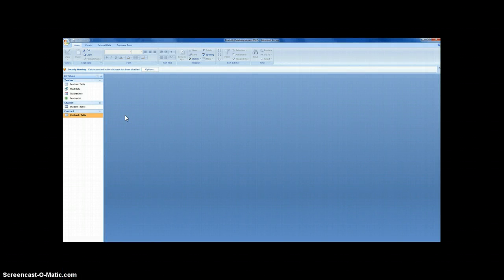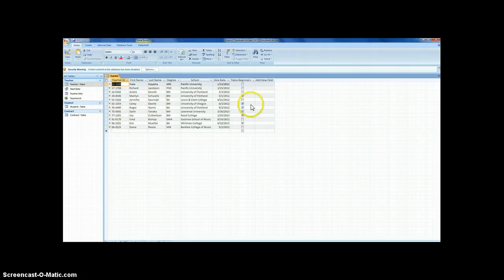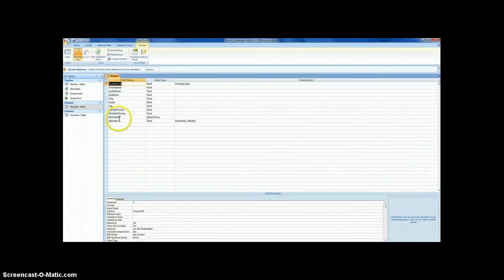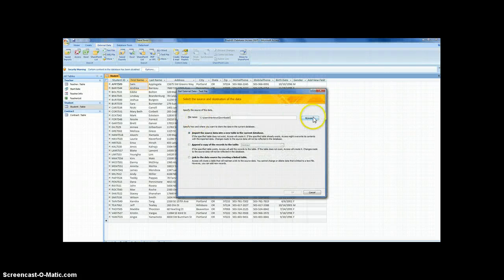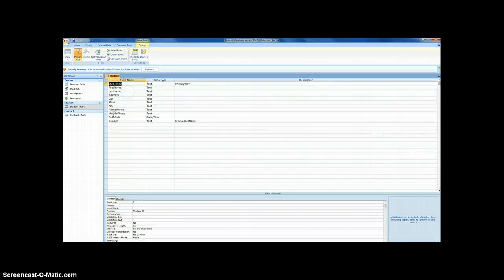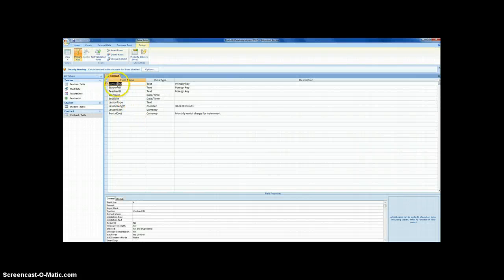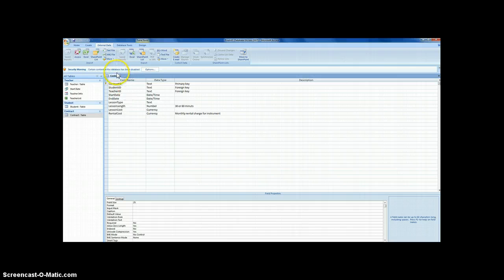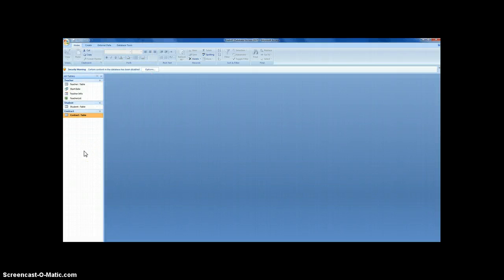Access Tutorial 2B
PineHill Music School - Access Tutorial 2B